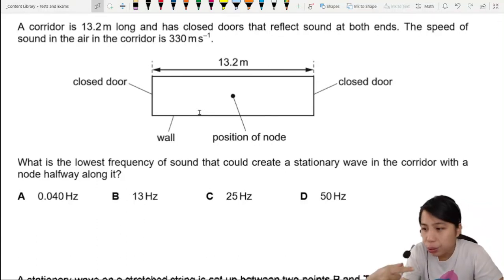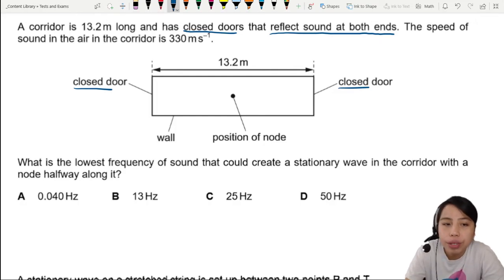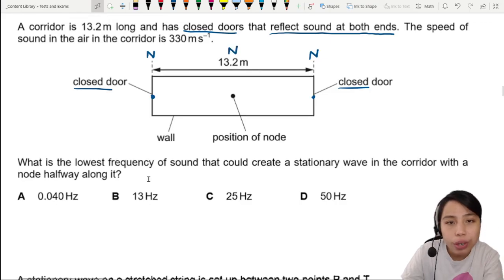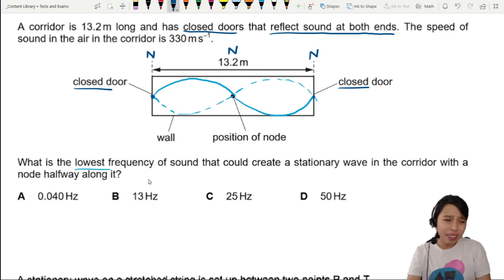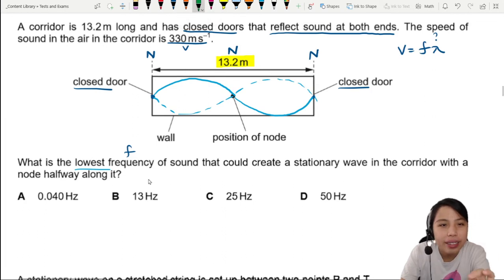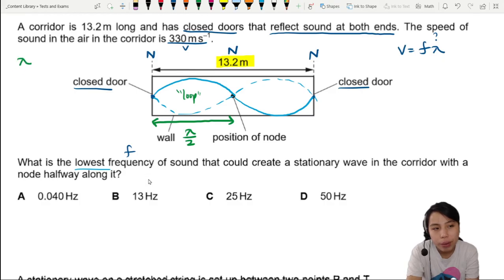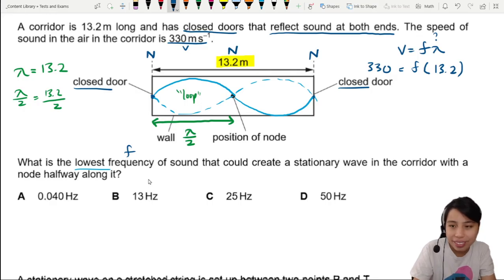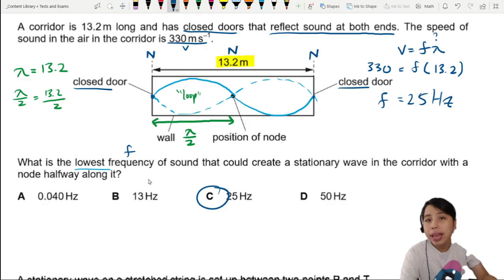FM22 P12 Q25 Stationary Wave in Corridor | May/June 2022 | Cambridge A Level 9702 Physics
9702/22/F/M/12: A corridor is 13.2 m long and has closed doors that reflect sound at both ends. The speed of sound in the air in the corridor is 330 m/s. What is the lowest frequency of sound that could create a stationary wave in the corridor with a node halfway along it?